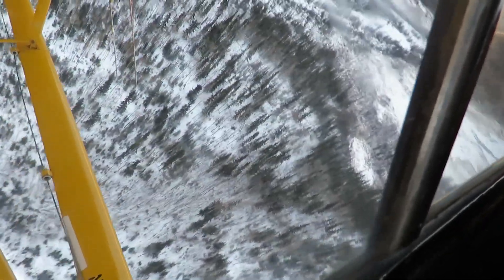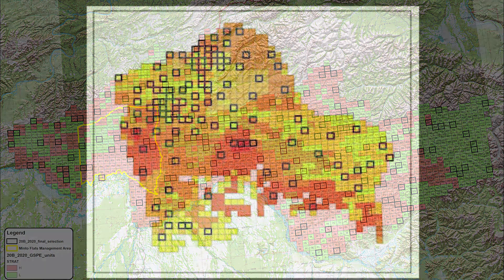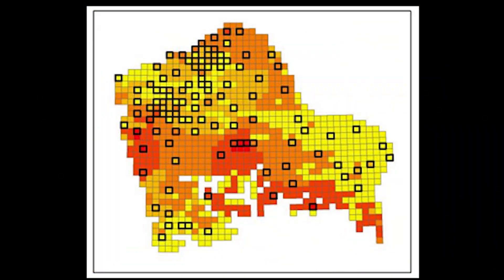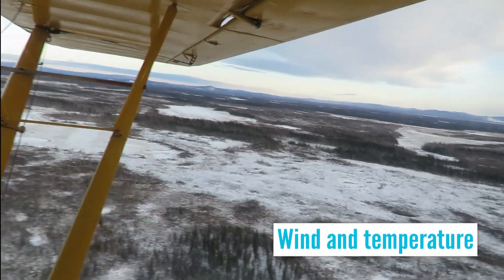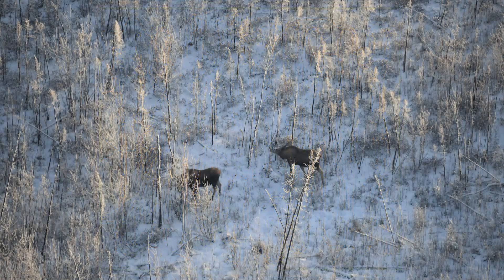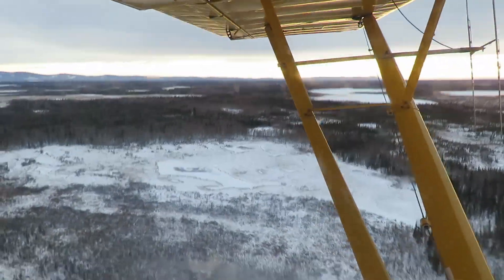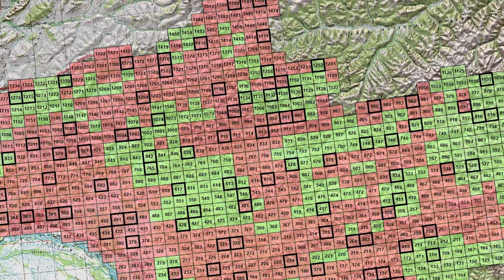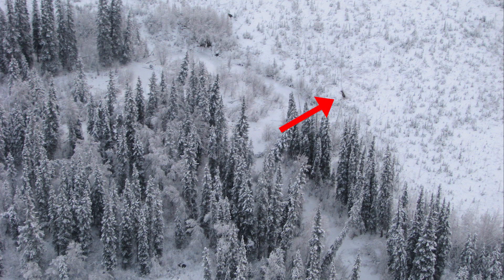Region III moose surveys 2020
Counting moose
With our early snow in the Interior this year, wildlife managers with the Alaska Department of Fish and Game conducted moose population estimates in several Game Management Units.
Time, money, and hunting pressure contribute to the decision of which areas to survey in any year.
It is too expensive and logistically impossible to count all moose living in a Game Management unit. Instead, biologists estimate the number of moose using a complex and rigorous scientific method of estimating numbers based on sampling a portion of the unit. The proper name for this method is the GeoSpatial Population Estimator, but we typically just call it a moose survey.
In a typical survey, a game management unit is broken up into smaller sample units, each measuring 6 square miles. These sample units are classified as high- or low-density moose habitat. Then a certain number of sample units (the more the better) are randomly chosen from the high density and low-density area for intensive observation.
Conditions must be just right to fly moose surveys. This includes adequate snow cover so moose are visible, adequate daylight hours, bulls must still have antlers, the wind must be less than 30 mph, and the temperature higher than -30F.
When conditions are good, pilots with observers fly transects across the selected units looking for any moose. When they see moose, they circle them to determine the age and sex class of the animals, record the data, and see if there are any more moose in the area. The transects are tight enough that every moose in the sample unit should be seen and counted.
This flying and circling is done all day, day after day, until all the sample units in the area are completed.
As an example, this year a survey in GMU 20B was completed. The grid over GMU 20B has 1628 units and 180 of those units were selected to survey. About 40 minutes was spent in each unit which comes out to 120 hours of counting moose. The survey was completed in about 10 days with 4 pilot/observer pairs completing between 5-8 survey units per day.
Moose surveys were also completed in the McGrath, Galena, Tok, and Delta areas.

©ADF&G